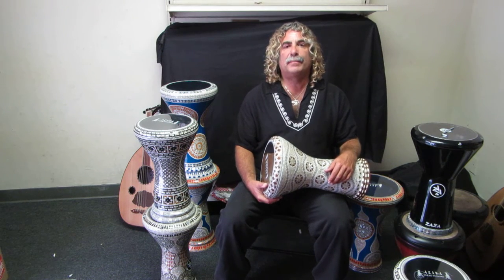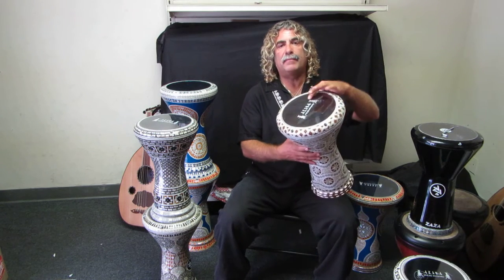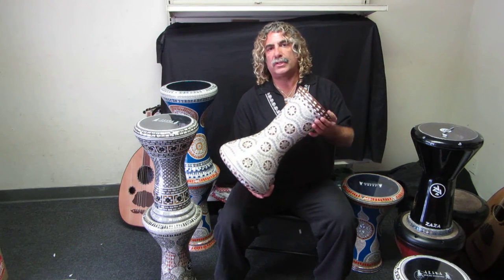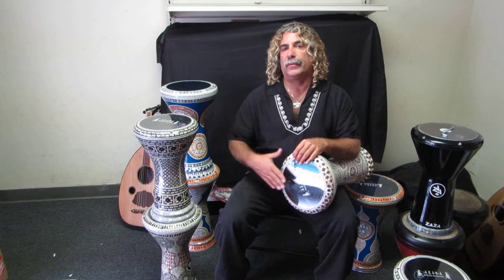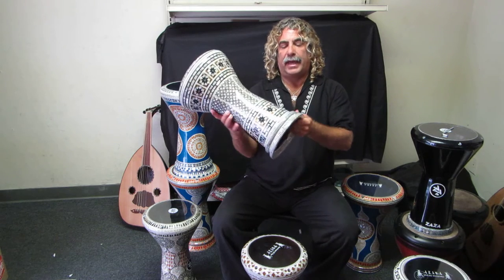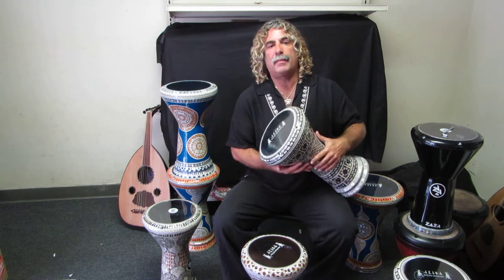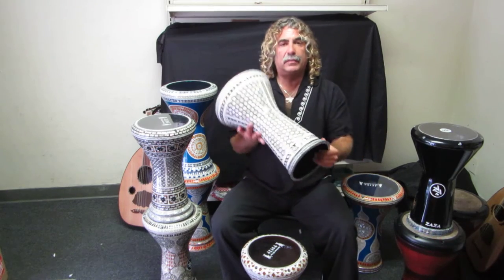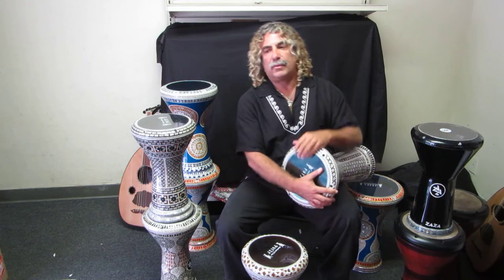Gawharet El Fan Darbuka- Classic Vs. New Generation - Darbuka Planet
Frank Lazzaro of Darbuka Planet discusses the differences between the Classic and New Generation mother of pearl models of darbukas by Gawharet El Fan,